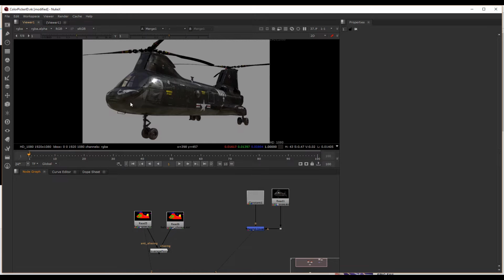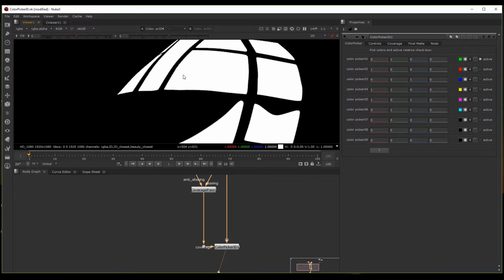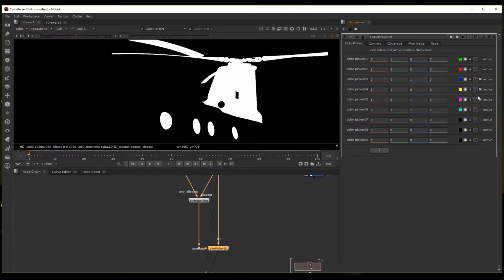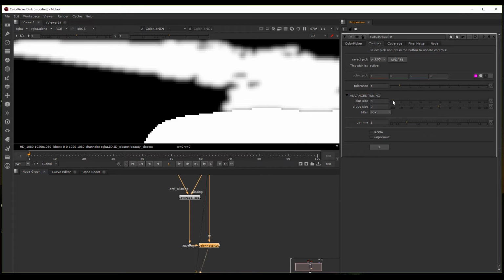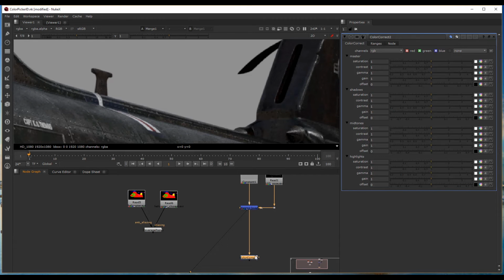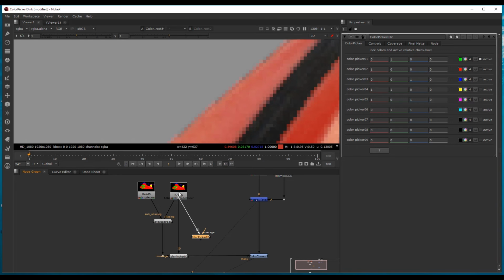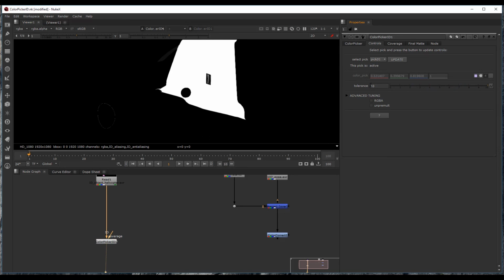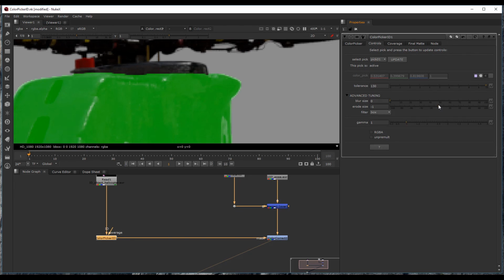NUKE GIZMO: Color Picker ID with Coverage pass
How to use my gizmo: ColorPickerID, available on Nukepedia.

1. Coverage Pass 00:08
2. Gizmo - ColorPickerID 00:37
3. Example1 04:17
4. Example2 with ObjectID in Arnold 05:44

With this gizmo you can pick colors for your matte (like in the Cryptomatte).
You can use also the Coverage Pass if you want.

Special Thanks to my teacher Matteo Corbi